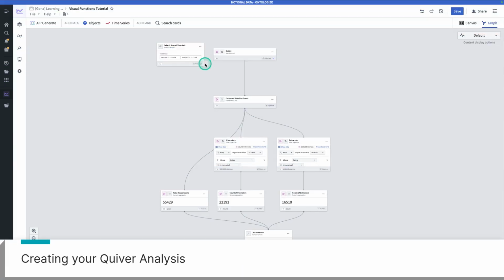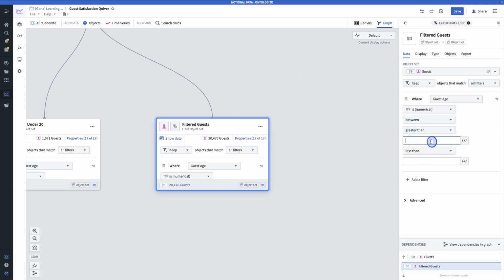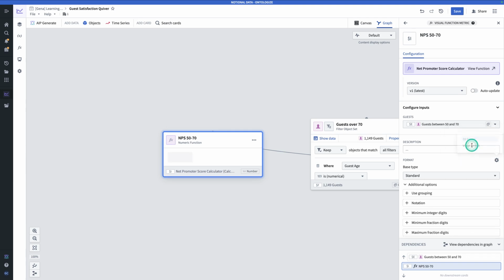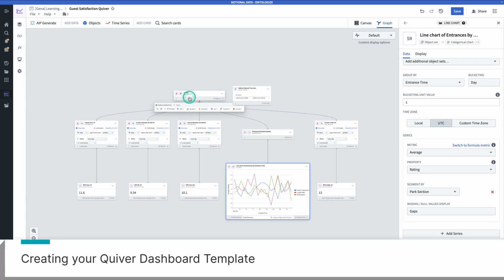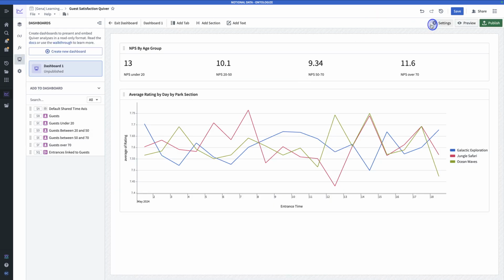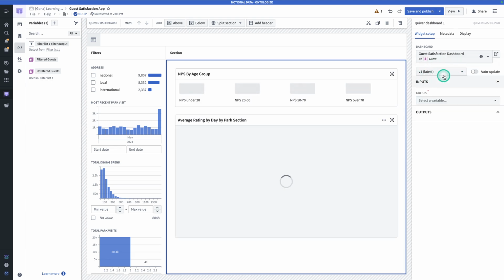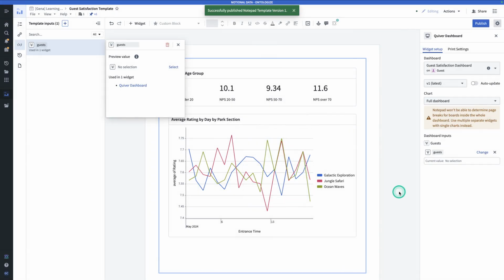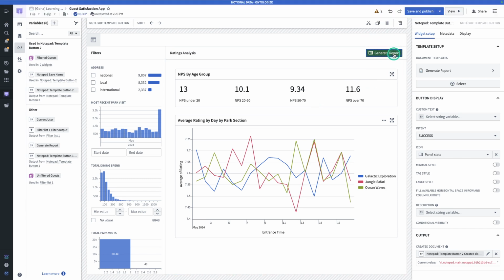Creating and using a Quiver Dashboard Template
Build alongside Gena as she demonstrates how to build a Quiver Dashboard, create a Notepad Template from it, and generate reports from Workshop.

00:00 Creating and using a Quiver Dashboard Template
00:39 Creating your Quiver Analysis
09:31 Creating your Quiver Dashboard Template
13:13 Building your Workshop and Embedding your Quiver
16:23 Creating your Notepad Template